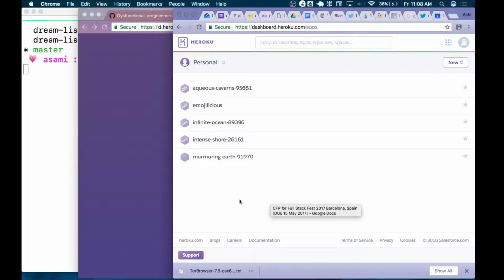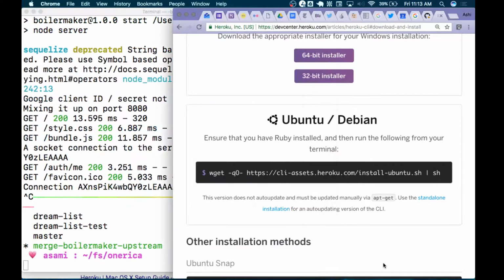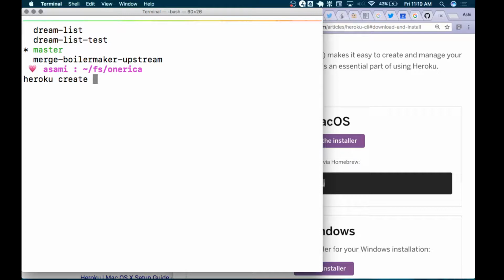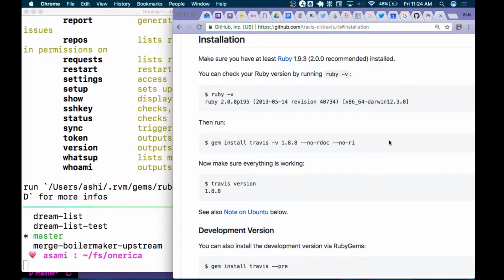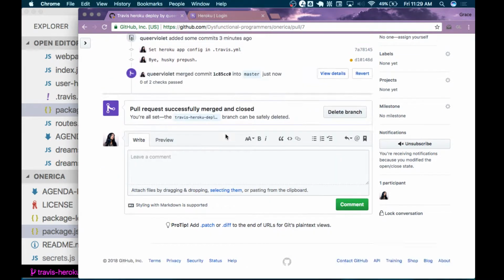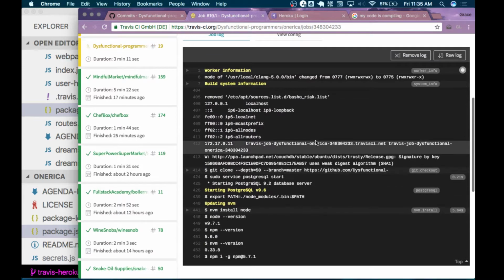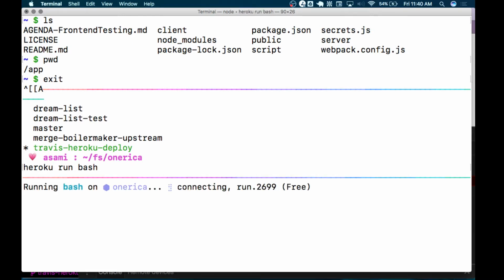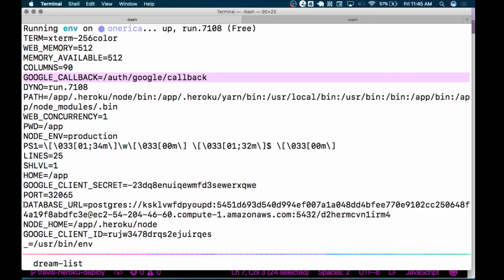Intro to REACTO [1801-FSA]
How to solve whiteboarding interview problems.